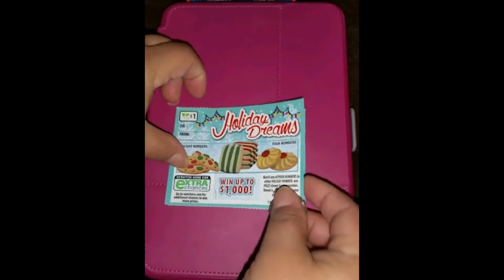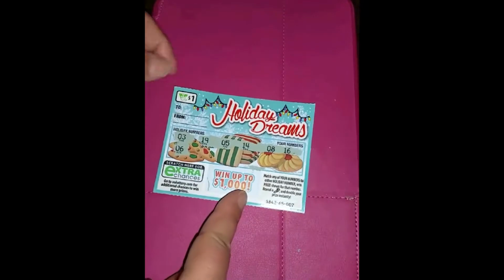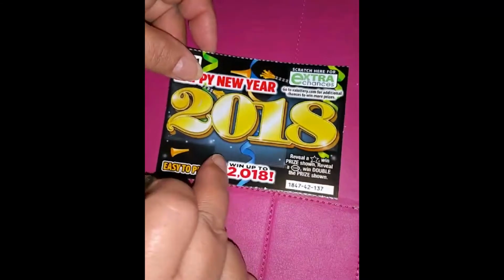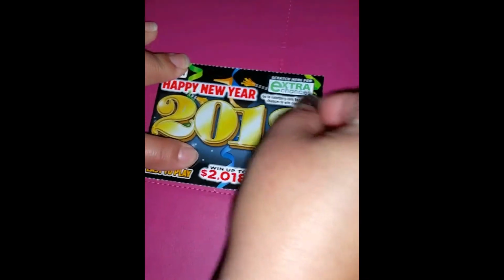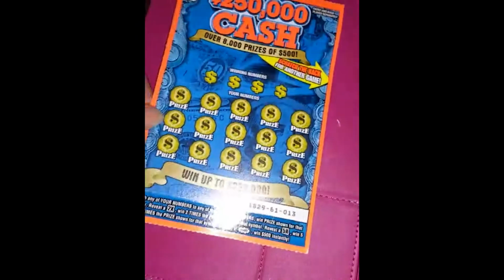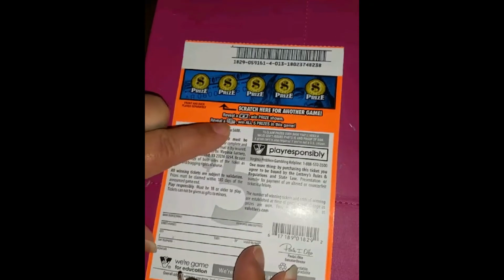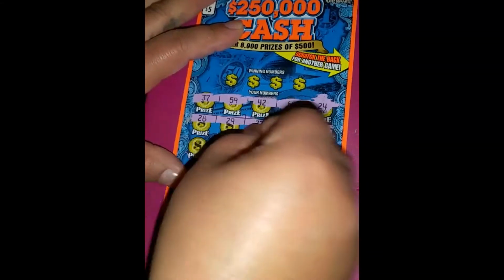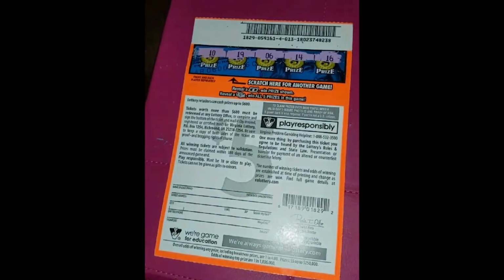Christmas Day Scratchers 2017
These are Virginia Christmas Day Lottery Scratchers, I know it's late, I do apologize... Please enjoy with me... And good Luck Scratching!!!